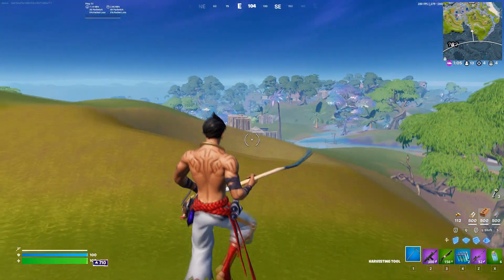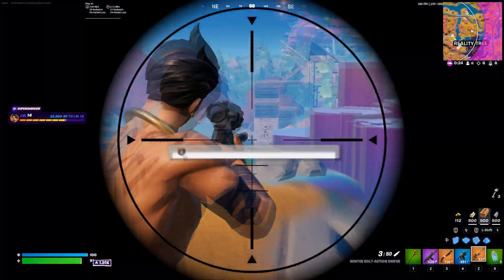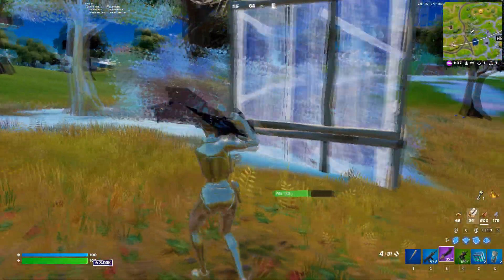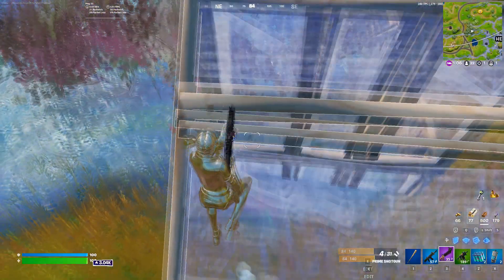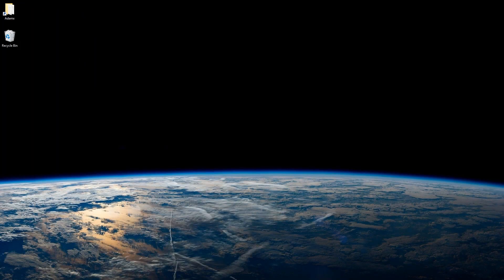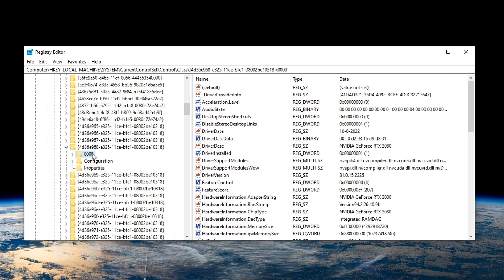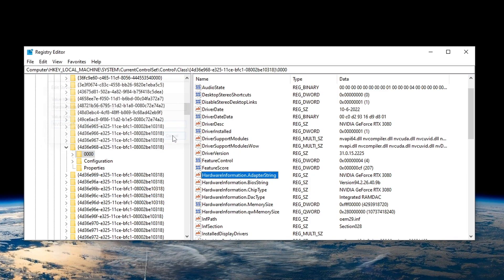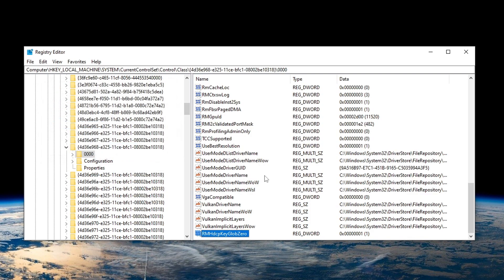How To DRASTICALLY Lower Input Delay With This SECRET Setting!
This video will guide you on how to disable HDCP on AMD & NVIDIA GPUs as it has been found that HDCP (High-bandwidth Digital Copy Protection) being enabled results in higher input latency.

Texts to copy (without the quotation marks):
1. "\{4d36e968-e325-11ce-bfc1-08002be10318}"
2. "RMHdcpKeyGlobZero"